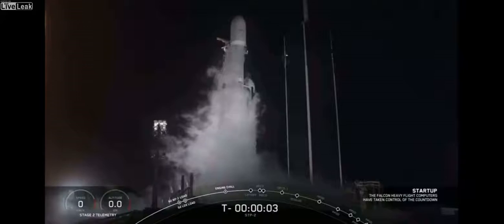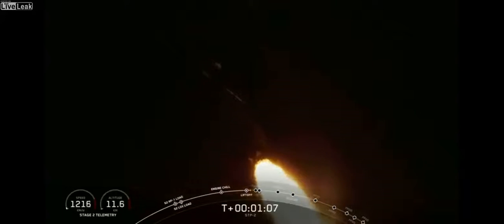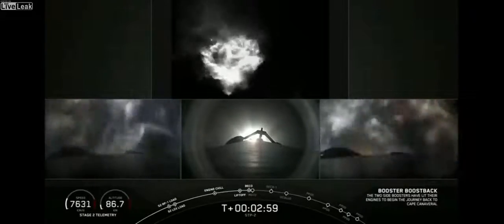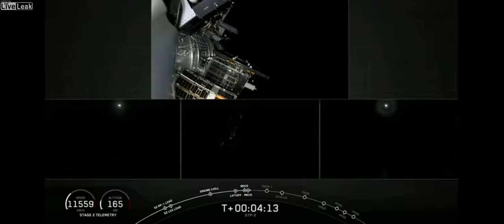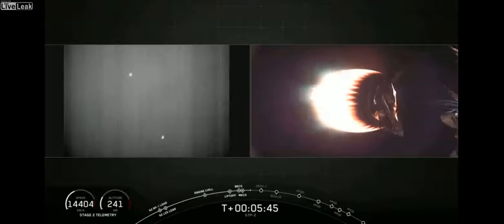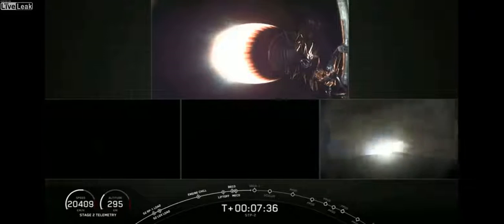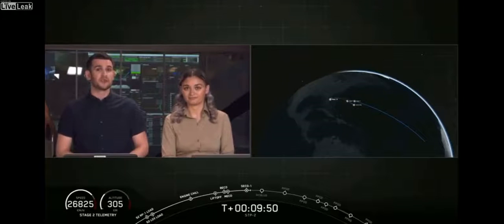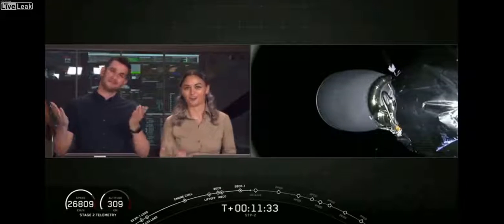Space X FALCON HEAVY center crashed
Falcon heavy center core crash at the end

SpaceX's Falcon Heavy rocket launched at 2:30am ET on Tuesday morning, sending its payload of 24 satellites into space. Less than three minutes after the launch, the rocket's two side-mounted boosters separated from the first stage's center core, and subsequently returned to make a safe landing near Kennedy Space Center in Florida.

At 3 minutes and 30 seconds into the flight, the rocket's upper stage separated from the center core and flew onward, into the first of several orbits. The center core then attempted to make the "hottest" landing of a Falcon rocket to date, more than 1,200km down range on a drone ship in the Atlantic Ocean. SpaceX founder Elon Musk had warned earlier that, because of the core's exceedingly high energy during its return to Earth, it only had about a 50 percent chance of landing on the drone ship. It didn't quite make it, making a visible explosion as it hit the water nearby.

Meanwhile, the Falcon Heavy's upper stage still had much work to do. Over the next 3 hours and 30 minutes, it was slated to drop off 24 satellites into three different orbits.